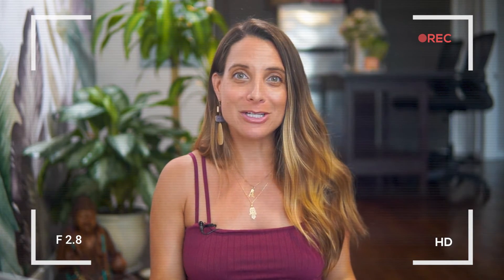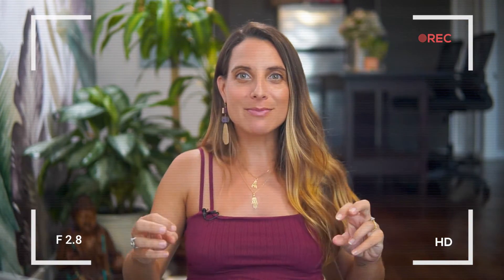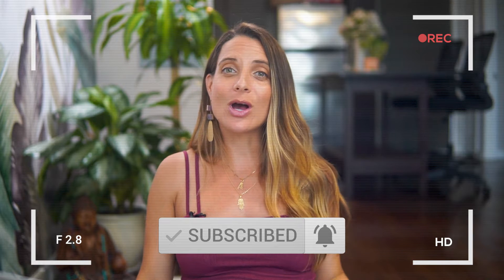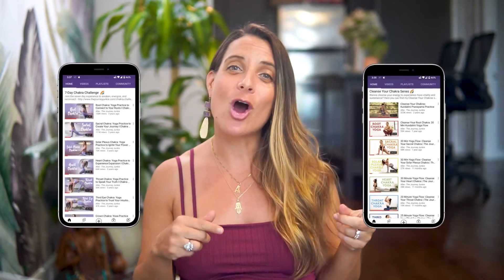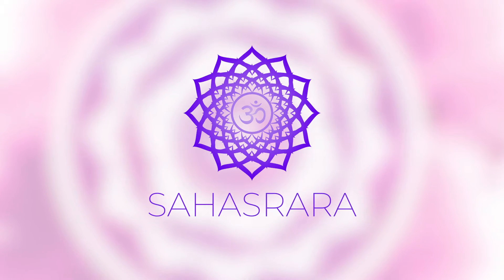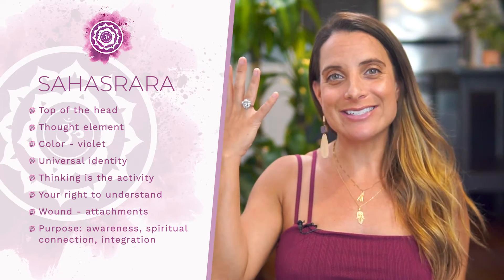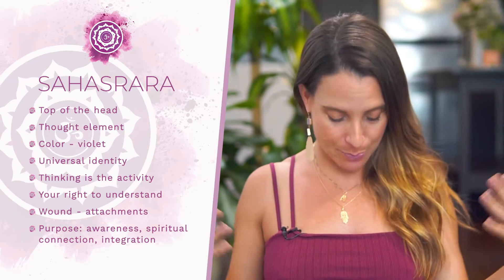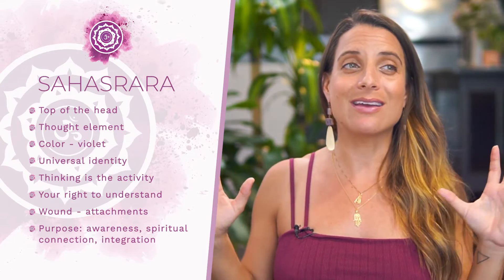All About the Crown Chakra | Meet Your Wisdom Center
Allow me to introduce you to sahasrara, your seventh energy center! Today’s new video is all about the crown chakra where we’ll cover the basics, qualities of a balanced crown chakra, characteristics of deficiency or excess, and lifestyle practices to begin your healing on & off the mat process!

Grab your journal & writing utensil as we learn about the seventh and final energetic center together.

Allie, xx

LET’S CONNECT! ➡️